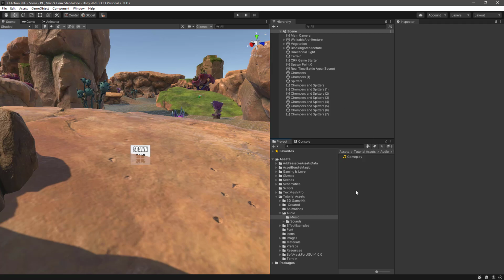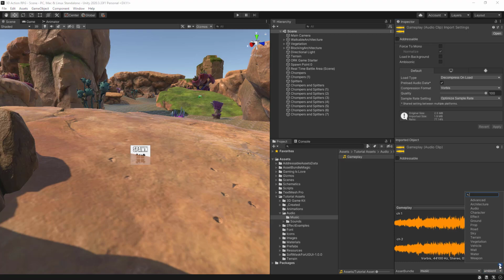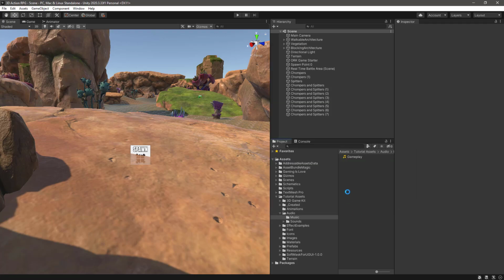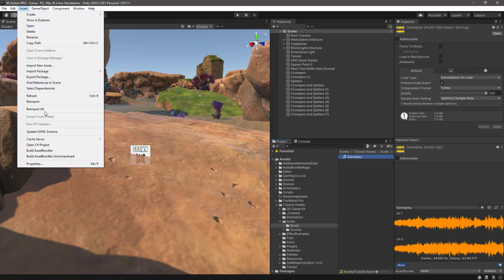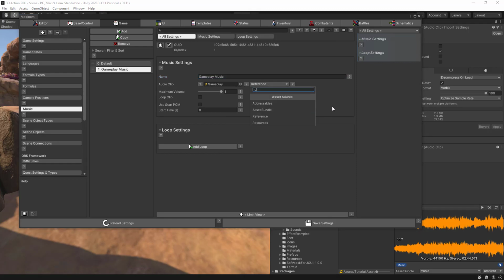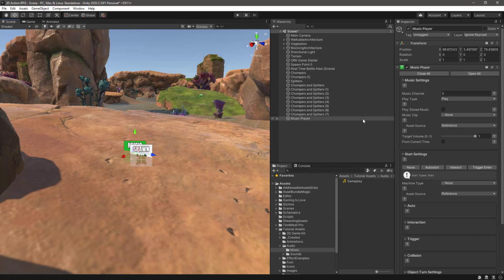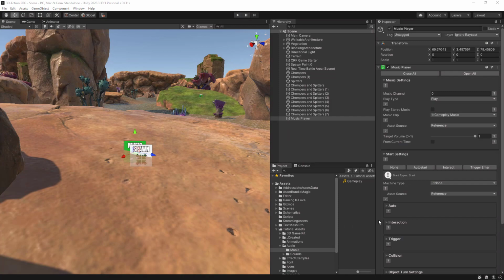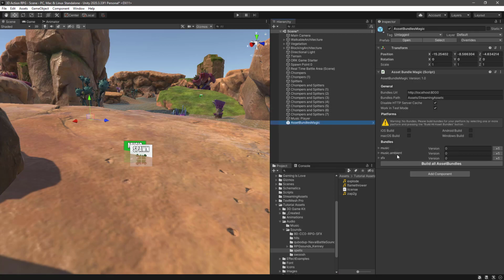How-to ORK Framework - Working with AssetBundles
In this video we cover how to work with AssetBundles in the context of ORK Framework 3

Table of Contents:

00:00 - Introduction
07:30 - Bonus